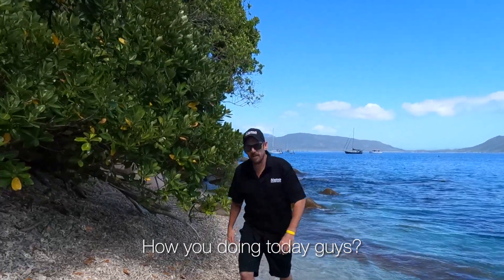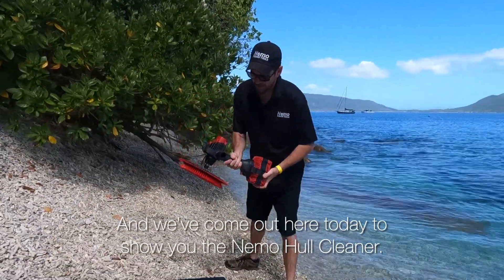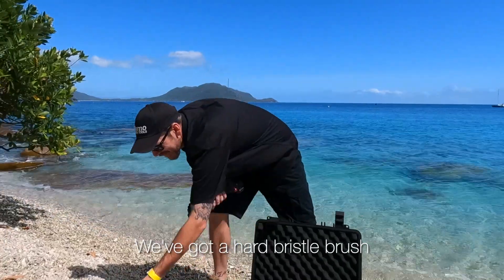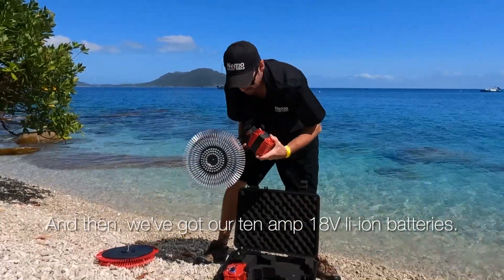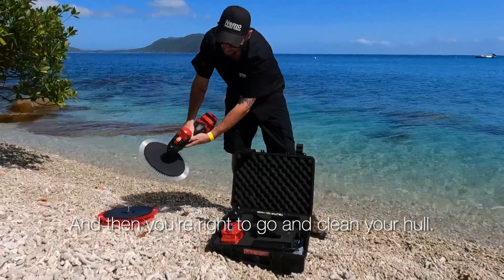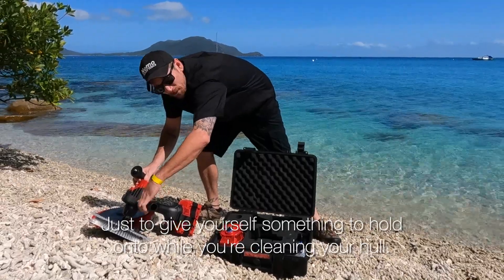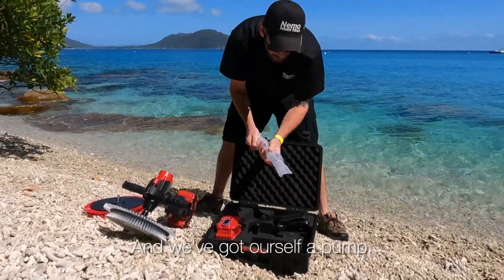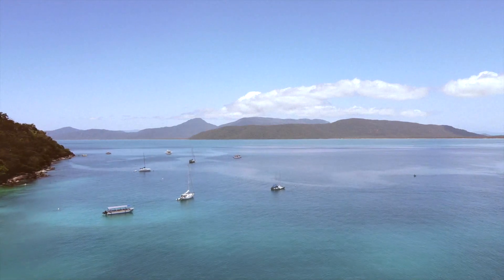Nemo Italia - Hull Cleaner / Under Water Cordless Power Tool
Nemo Hull Cleaner - Under Water Cordless Power Tool

Tool Creates Suction between the brush and hull. (No pushing required)

Motor: 900 watts computer controlled brushless motor
Battery:  RED 18V Li-ion 10Ah
No load rotation speed: 120 RPM / 160 RPM
Net weight (Above water, without battery): 5 lbs ( 2.3kg )
Submersible up to 50m (164 ft)
Brush mount: Keyless Hex Chuck (10 mm) - INTERNATIONAL Size
Brush size: 12 inch diameter (300 mm)

Size (L x W x H): (10Ah battery): 205 x 122 x 410 mm

The perfect tool, developed WITH and FOR boat bottom cleaners, aquarium cleaners and pool maintenance professionals.

Cut your work time in half with a giant 12 inch brush, developed specifically for the removal of marine growth, while protecting the paint job of your boat.
900 watts computer controlled brushless motor, 10 Ah lithium battery with over 2 hrs non-stop work time on a single charge!

This tool is a must have for any professional in the industry.

The tool will suck itself into the work surface automatically, allowing the diver to move freely without applying force towards the hull.

This product includes two 12 inch specialized brushes, and comes in a high quality water proof “hard case”.